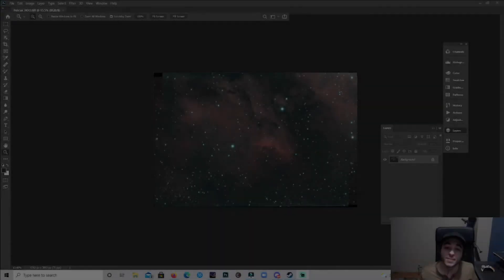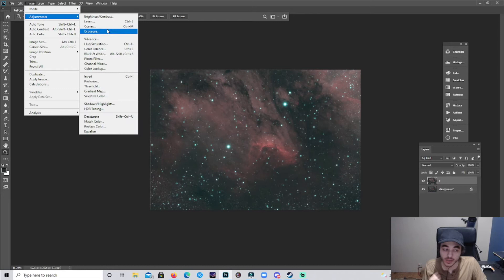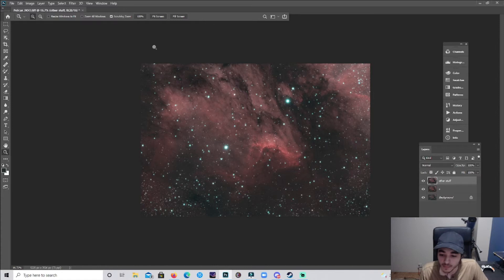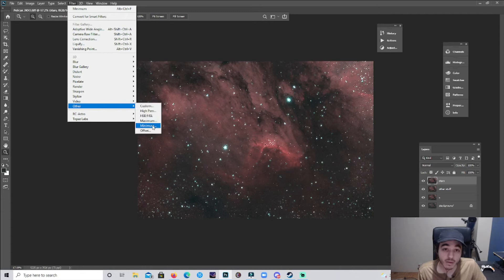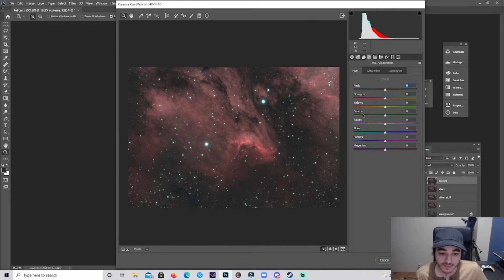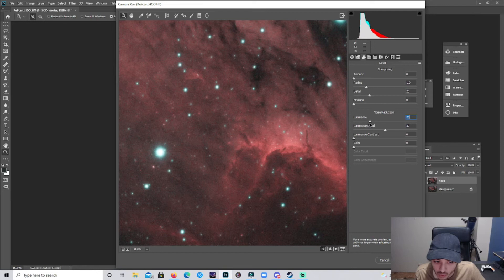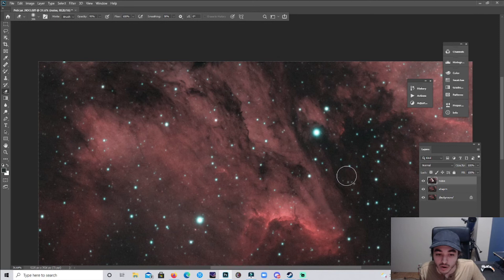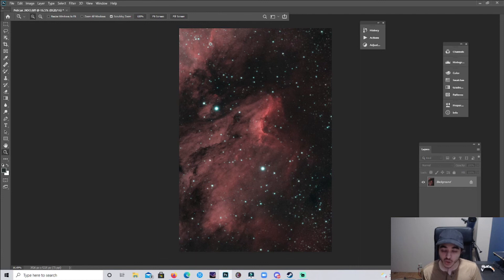How I Process My Astro Photos! - Pelican Nebula - Astrophotography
In this video I show you how I process my astro photos! If you're a beginner like me, maybe this video will help you out in processing. This only took 15 minutes to process, and I ended up with a decent photo of the Pelican Nebula.